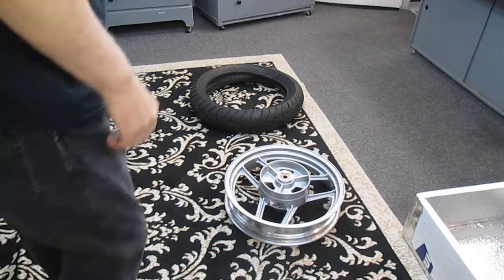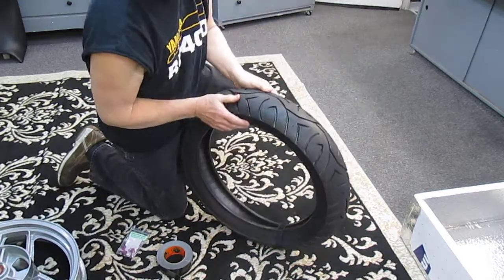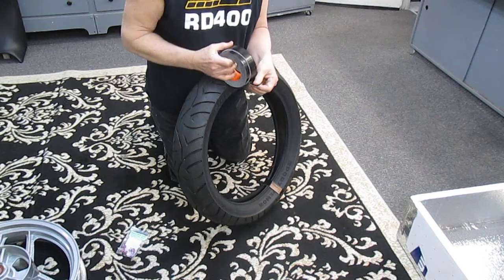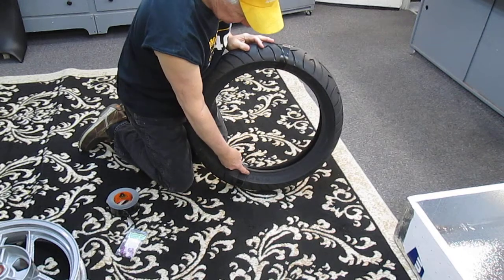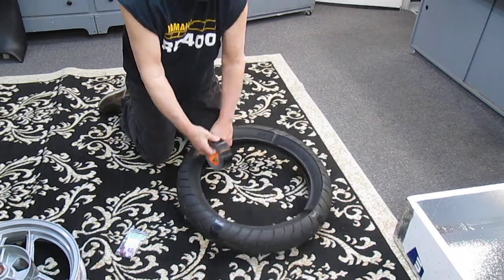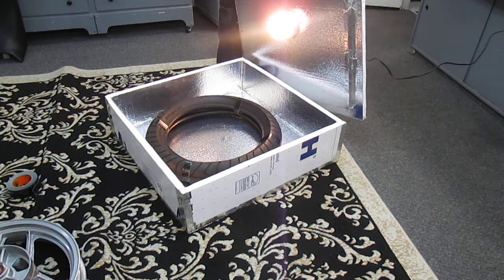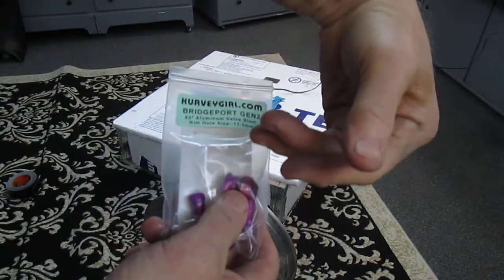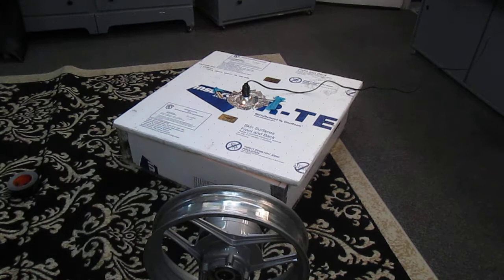MOTORCYCLE TIRE MOUNTING TIPS 1 of 3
Mounting tires on painted or powdercoated rims without scratching or using tools,this is a three part set,on number two we learn a valuable less to share and on three we finish the job without a scratch anywhere.Using the heat box we made on a previous video helps the process a lot,GOOD INFO.Enjoy and share,WINDY